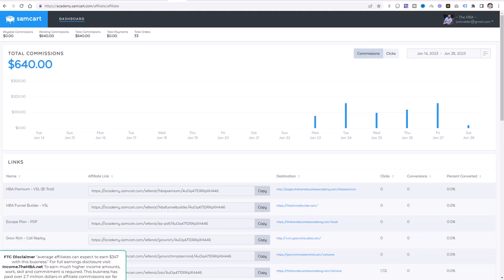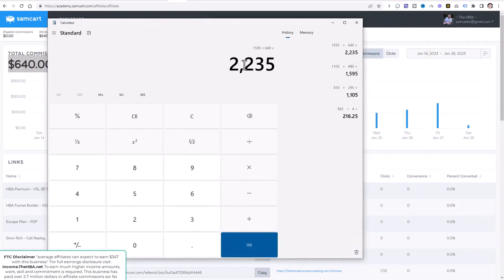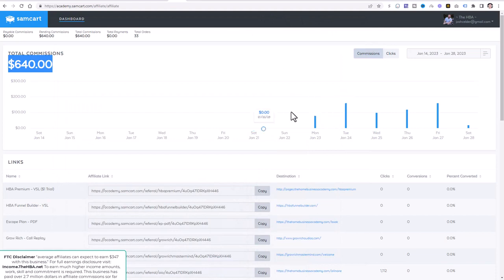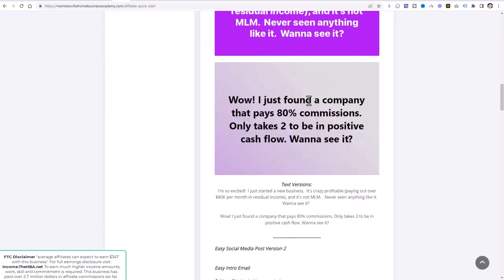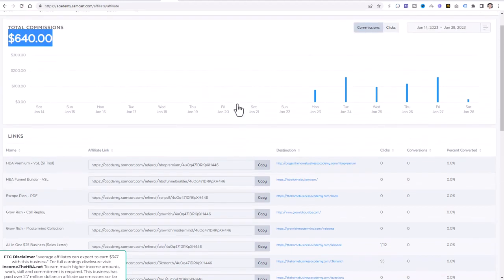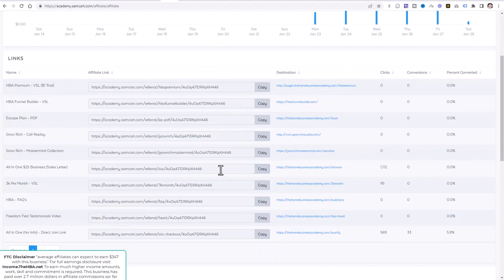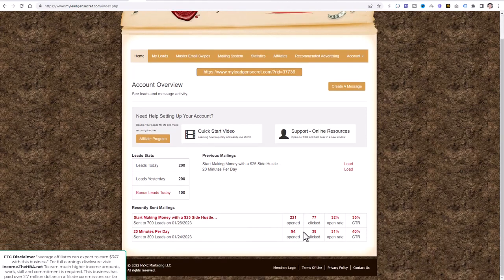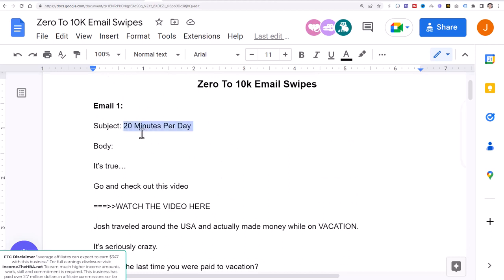How to Earn Passive Income With Affiliate Marketing 2023